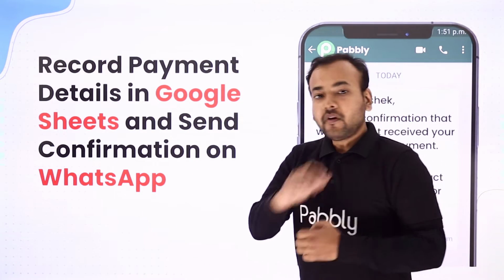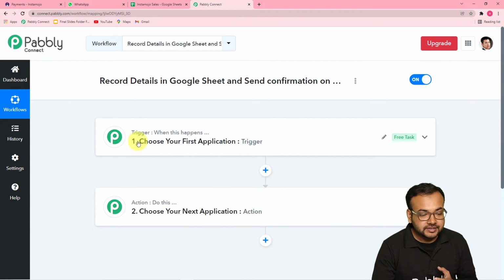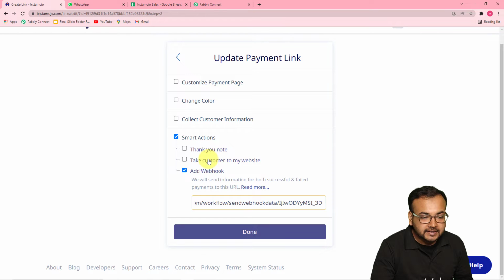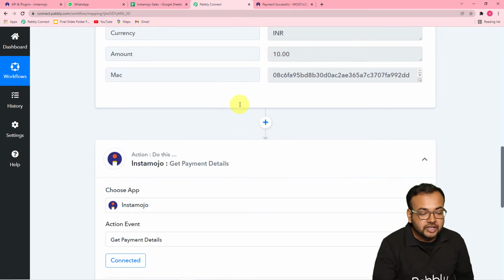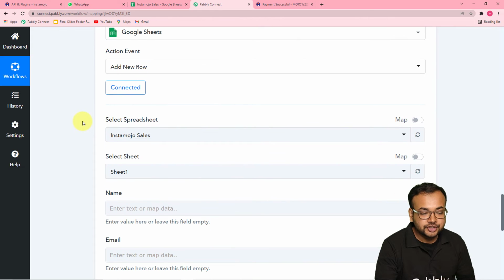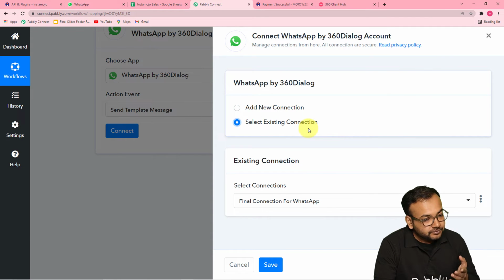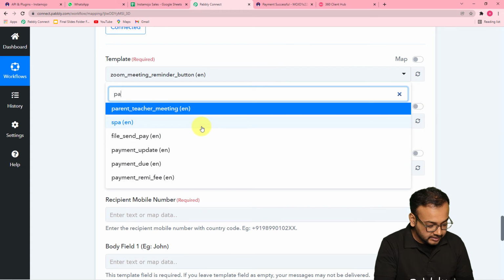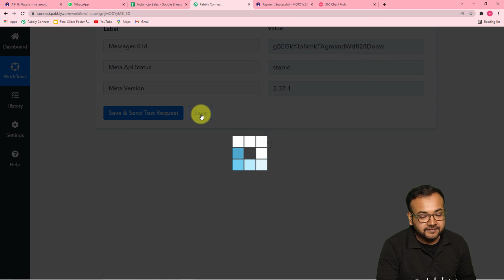Record Payment Details in Google Sheets & Send Confirmation on WhatsApp | Instamojo to WhatsApp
In this video, we will learn Instamojo to Google Sheets to WhatsApp
 integration, where you can record payment details in Google Sheets & send confirmation on WhatsApp| Instamojo to WhatsApp
with the help of Pabbly Connect.

00:00 - Introduction
02:00 - Real Time Example of the Integration
03:16 - How to Create a Workflow in Pabbly Connect
04:11 - What are Triggers and Actions in a Workflow
04:56 - Connecting Instamojo Account to Workflow as Trigger and Capturing the Data in Pabbly Connect
09:35 - Integrating Instamojo as Action to Retrieve Customer Details
12:35 - Connecting Google Sheets Account to Workflow as Action.
16:18 - Connecting WhatsApp 360 Dialog Account in the Workflow as Action
25:09 - Quick Recap of the Workflow
26:04 - Conclusion